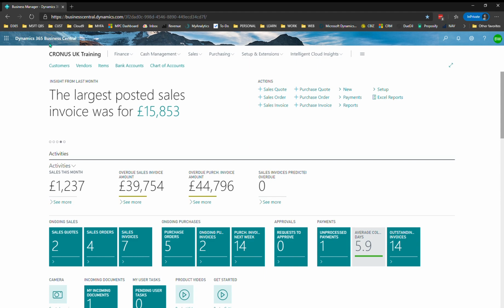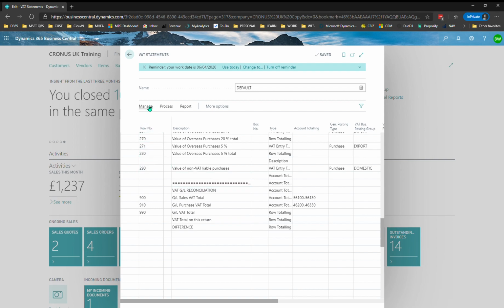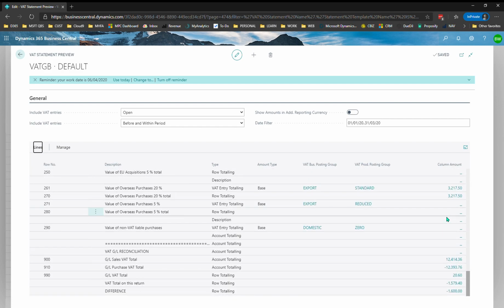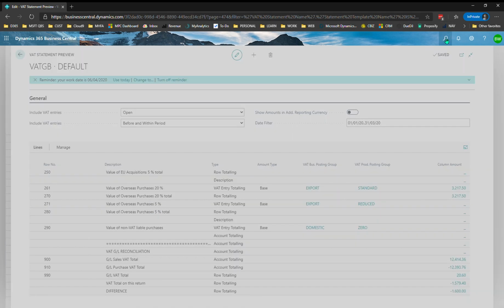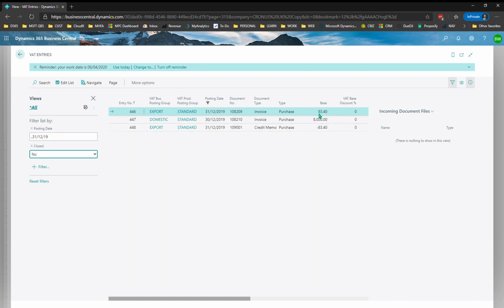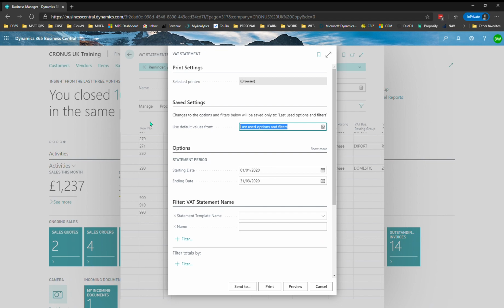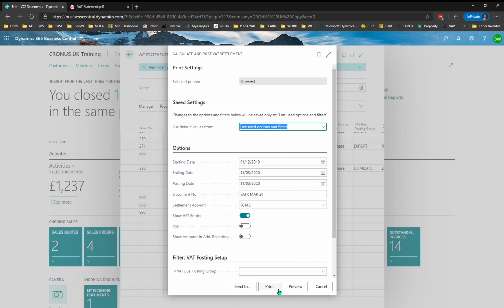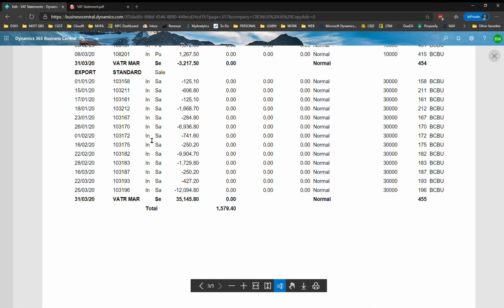Checking VAT in Microsoft Dynamics 365 Business Central (& Dynamic NAV / Navision)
The VAT Setup in Business Central is wonderfully flexible. This does mean there are some pitfalls the uninitiated need to be aware of.
This video shows how to check your VAT submission is going to be correct.

NOTE:
In the video we mention that having entries in a prior quarter is the main reason for discrepancies. This is true if the "Direct Posting" flag is turned off in your VAT G/L Account codes. Setting Direct Posting to No / Off is best practice for G/L Accounts included in Posting Group.